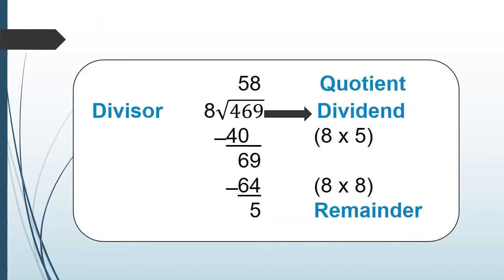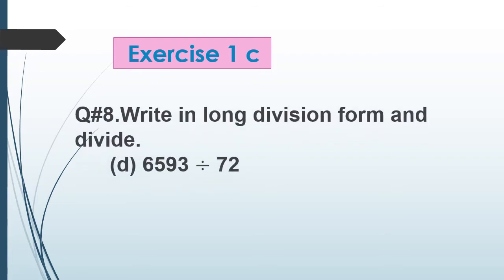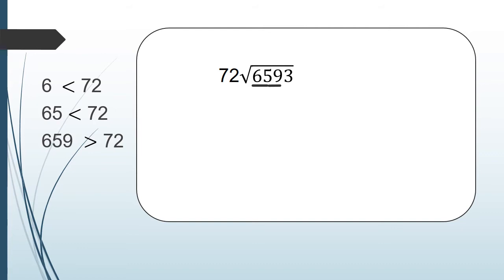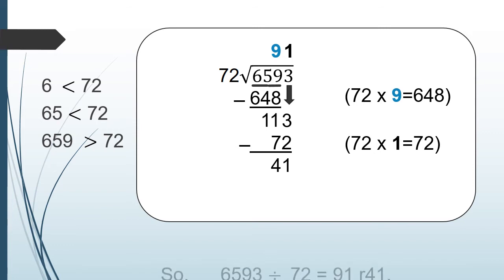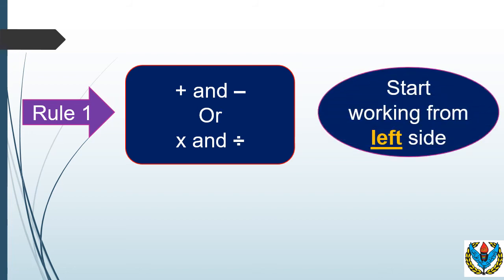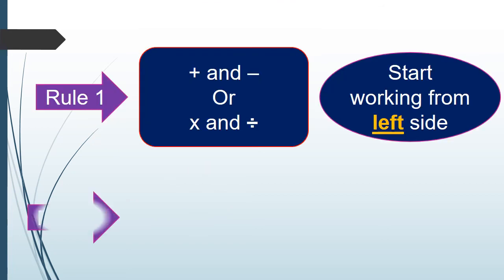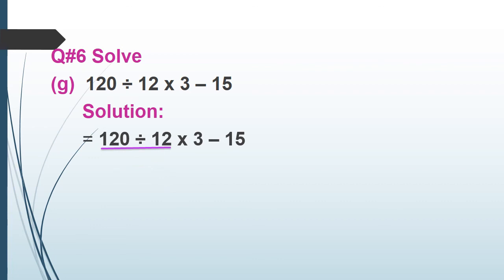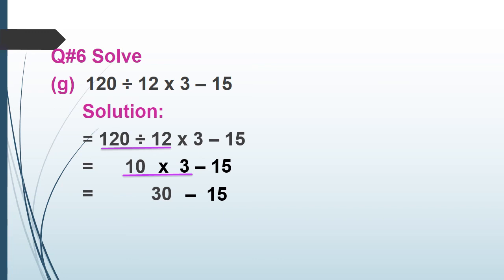Mathematics 4 | Lecture 14